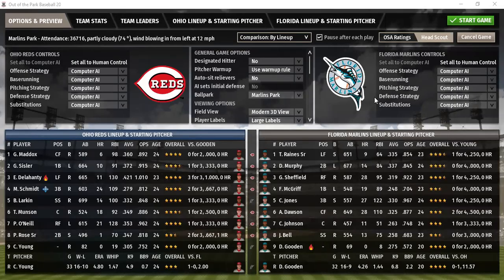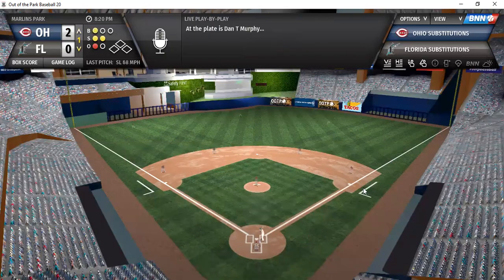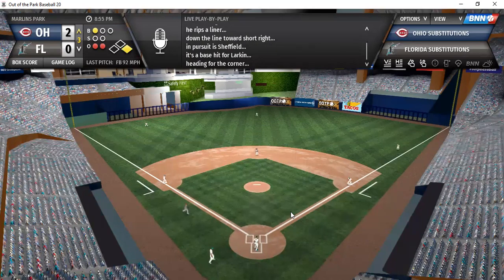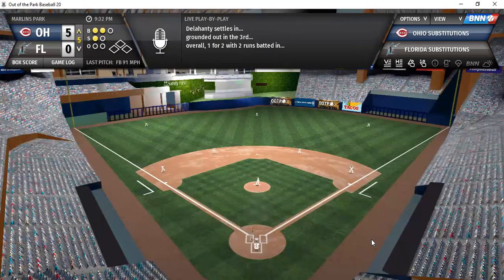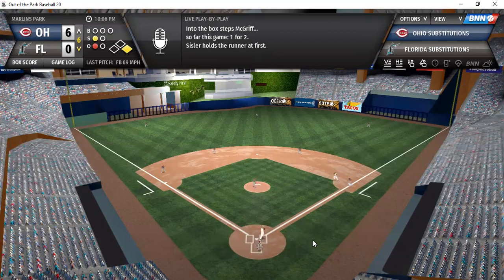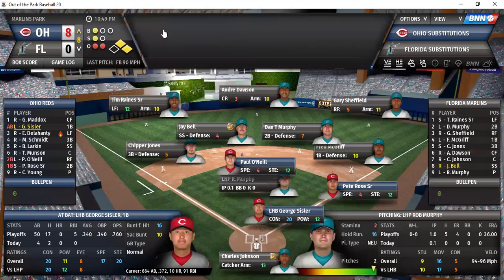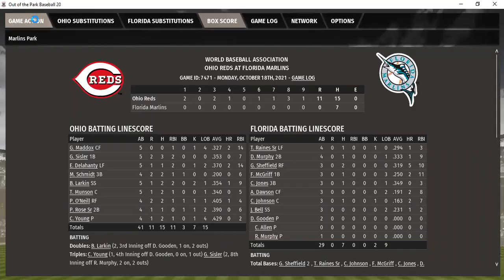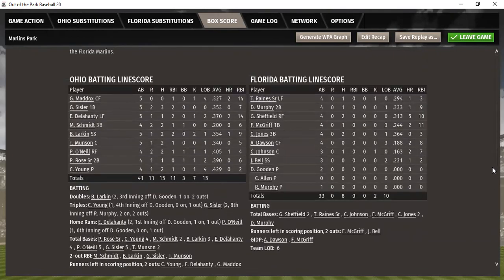2021 World Baseball Association Playoffs, Casey Stengel League Final, Game 3: Ohio vs. Florida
2021 World Baseball Association Playoffs
Casey Stengel League Final
Game 3
Ohio vs. Florida
Cy Young (16-10) vs. Dwight Gooden (16-9)

Follow @WorldBaseballA2